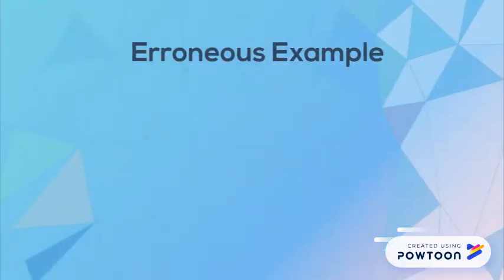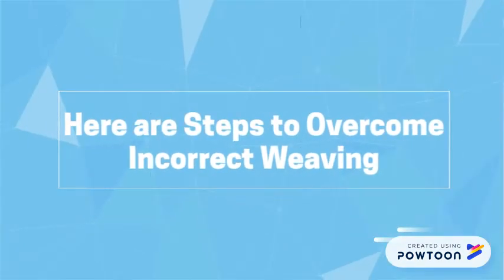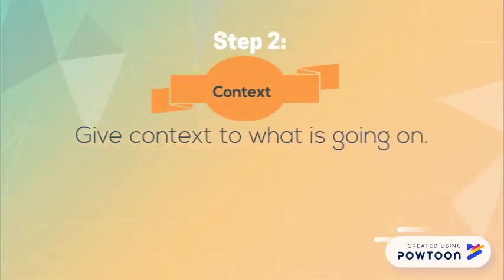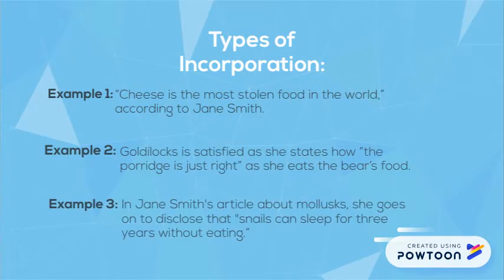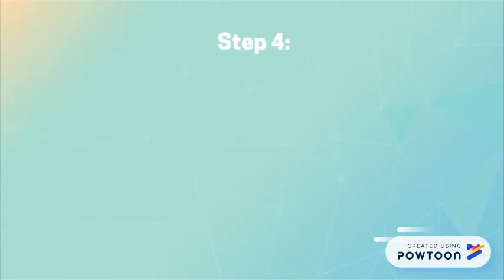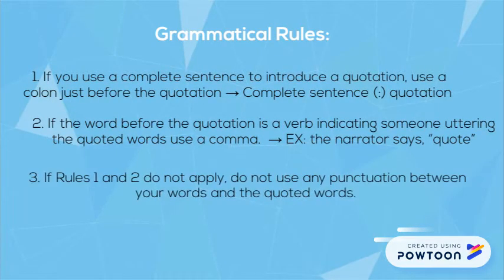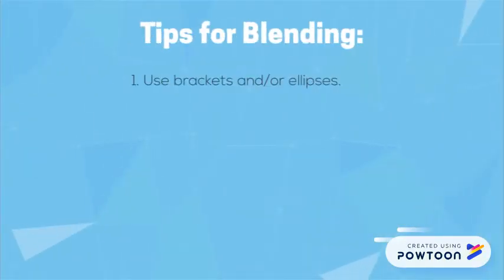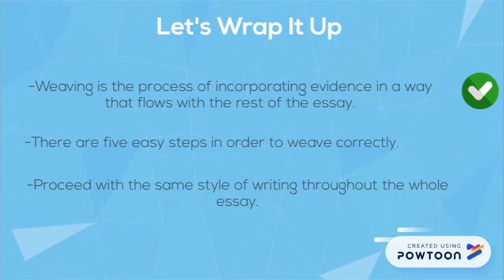Weaving-Writing Focus Project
Writing Focus Video - Weaving. Period 6.-- Created using Powtoon -- Free sign up -- Create animated videos and animated presentations for free.  PowToon is a free tool that allows you to develop cool animated clips and animated presentations for your website, office meeting, sales pitch, nonprofit fundraiser, product launch, video resume, or anything else you could use an animated explainer video. PowToon's animation templates help you create animated presentations and animated explainer videos from scratch.  Anyone can produce awesome animations quickly with PowToon, without the cost or hassle other professional animation services require.